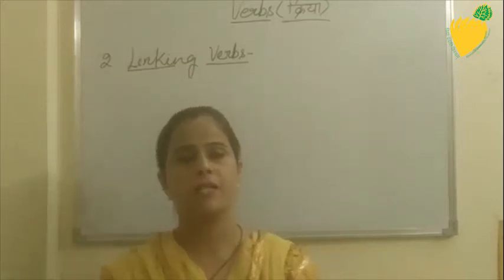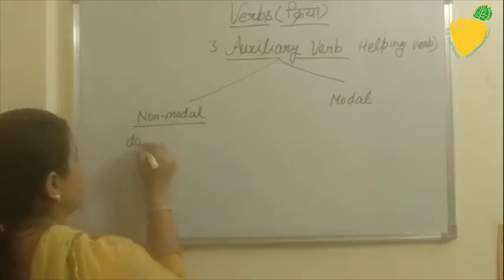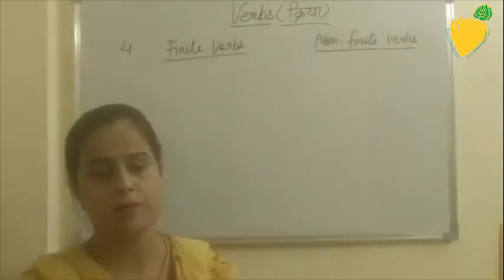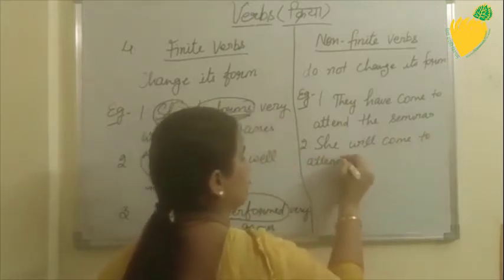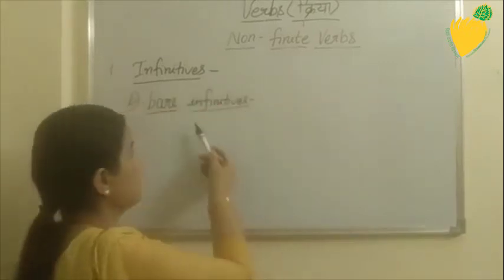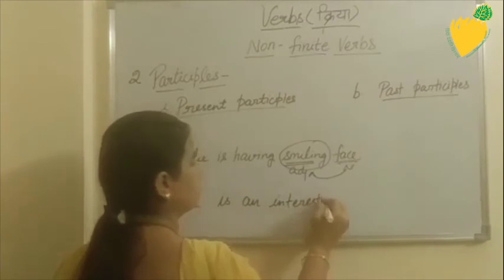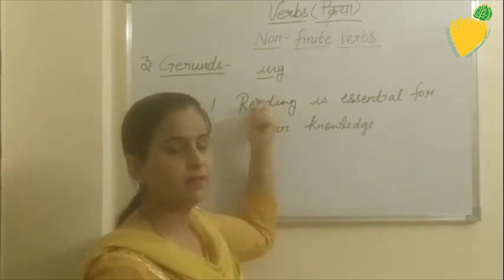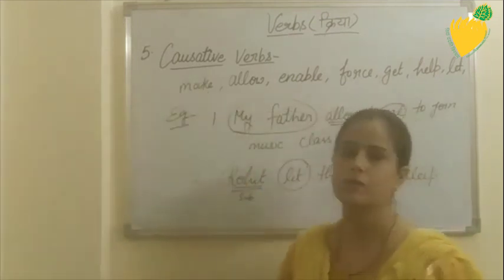July 21, 2020